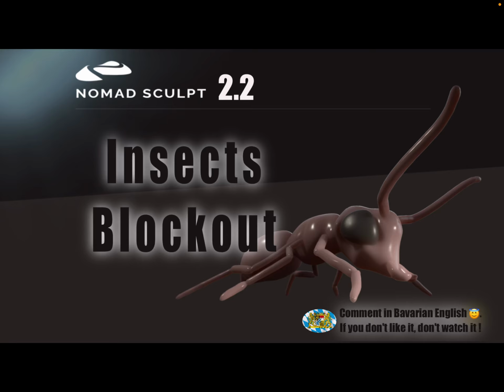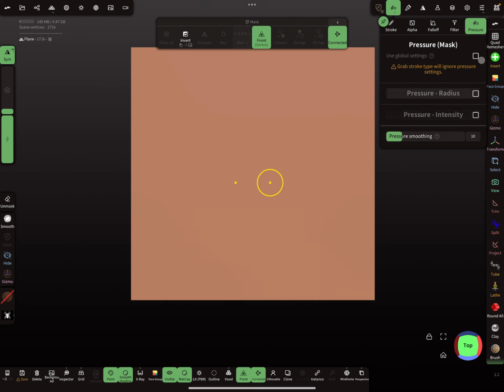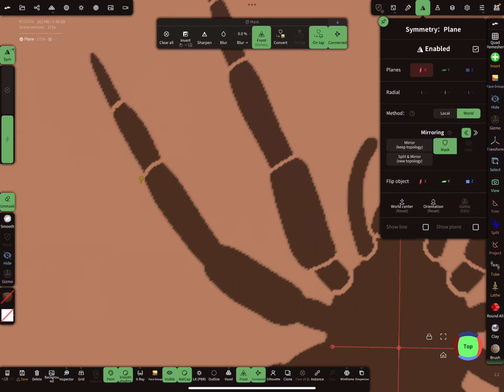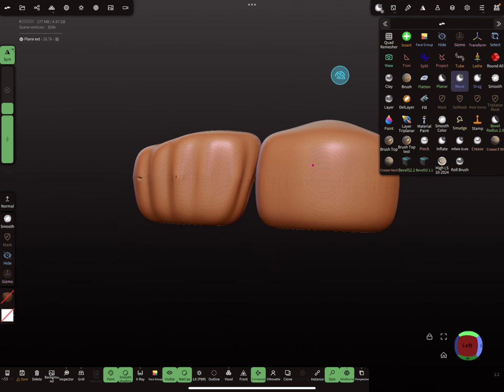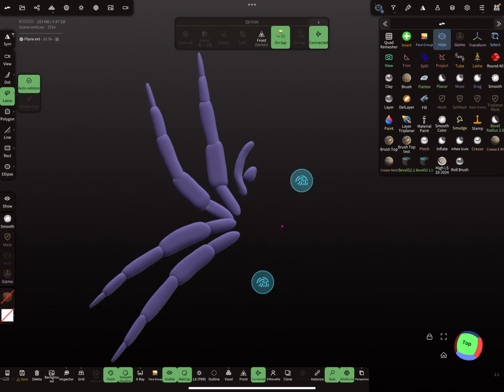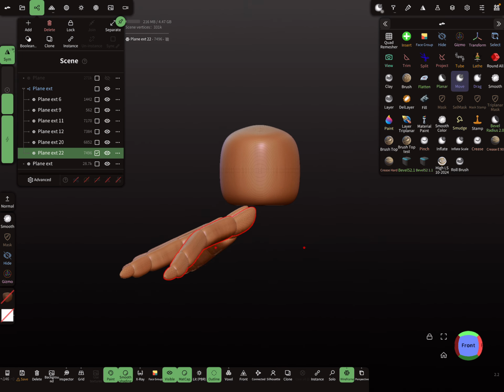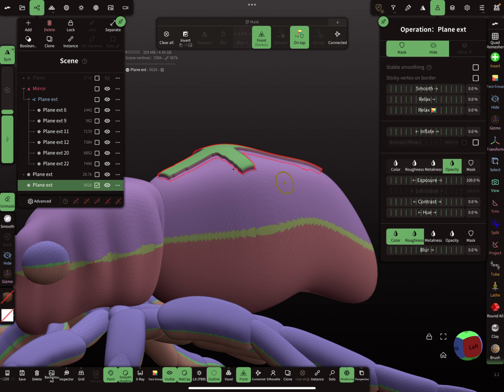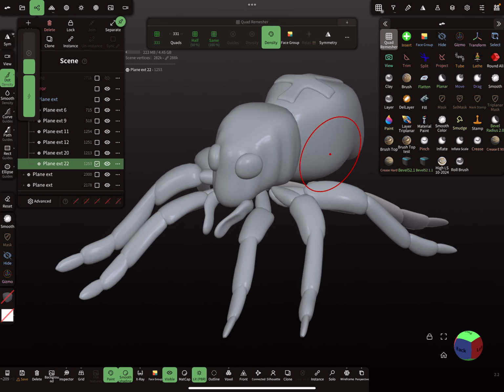Nomad Sculpt - Blockout Workflow - Insects - Bugs - Crabs - Spiders (V2.2 - 19.6.2025)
How to : Blockout Insects - Bugs - Crabs - Spiders etc.